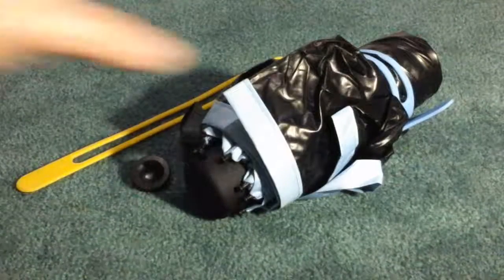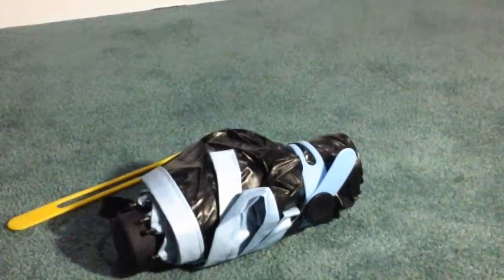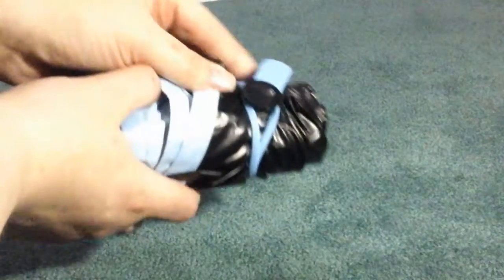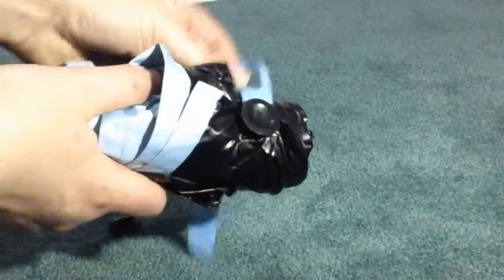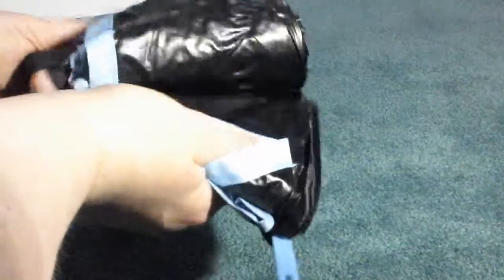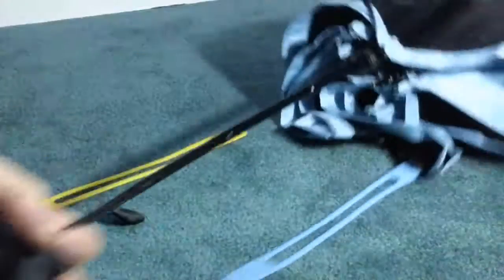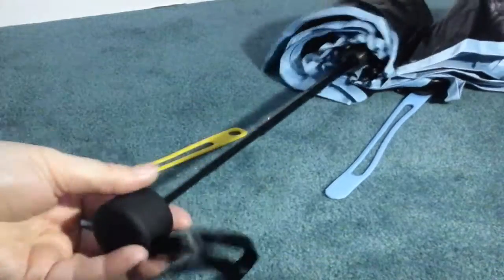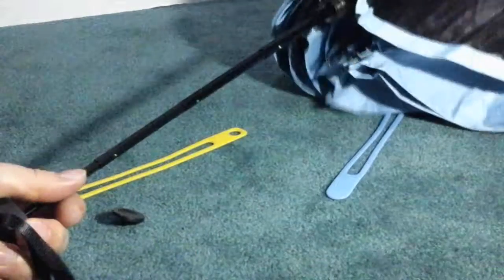Qianmufan UPF50+ UV Protective Sun Umbrella 8.8 Ounce (Light Blue)Offered by Qianmufan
This Qianmufan UV Protective Sun Umbrella is really cute and works nicely to have in my purse for when it rains I like to be prepared that's why I keep it inside of there. When open fully covers the entire area around my head nicely preventing me from getting wet whenever it is raining it also works well again sun to help prevent me from getting sun burnt. I really love the light blue color of it is very vibrant and cute and matches well with the black I think it's really unique how the blues on the inside instead of the outside of the umbrella it's definitely a cool stylish design. The handle is a nice small size handling is easily gripped and held onto while I use it plus it has a button to make it pop out fast when I need it. It seems very well-made of nice quality materials that should hold up well over time and through prolonged use. The fabric seems to be thick and durable it holds up well even in heavy rain which is nice. All around I really like this umbrella it has worked well for me and my needs. It has not given me any major problems or issues but I will say that when I got it it smelled a bit strong with an odd odor so I left it out to air out in my garage and the smell went away after about a day of airing out. It has been exactly what I was expecting and is accurately described in the description and photos provided.